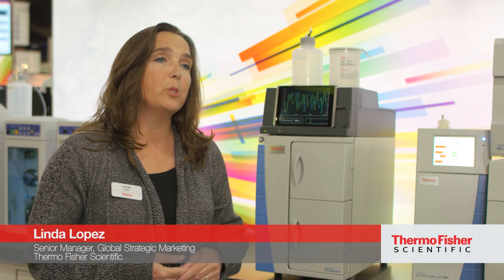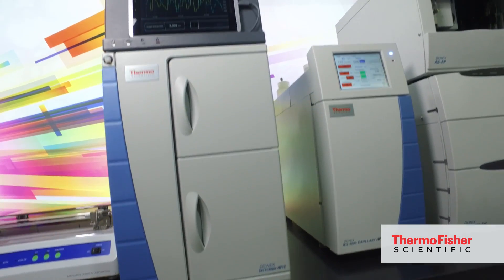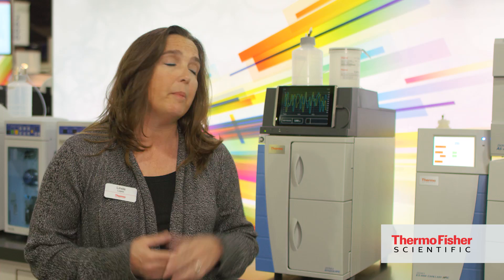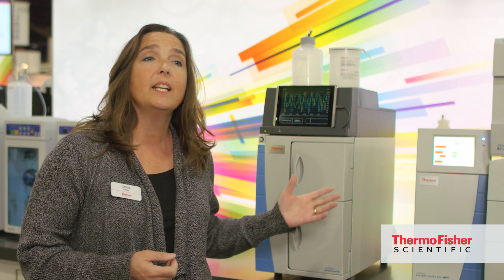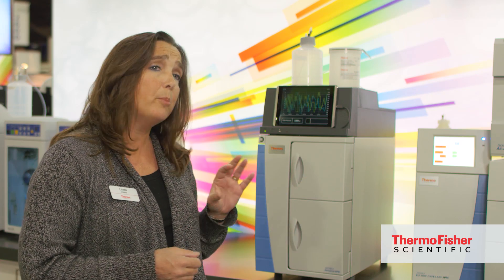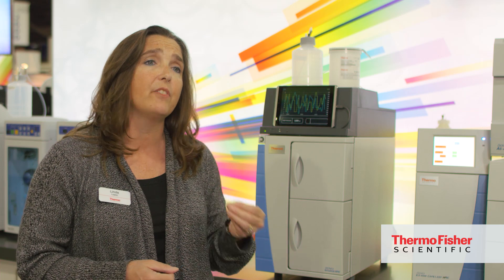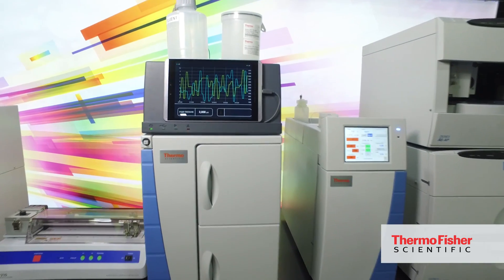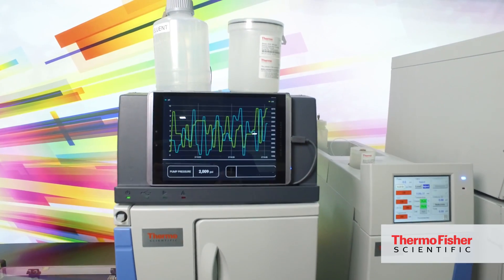Integrion HPIC: Enhancing Water Quality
Use Ion Chromatography for environmental water testing to obtain consistently reliable results.